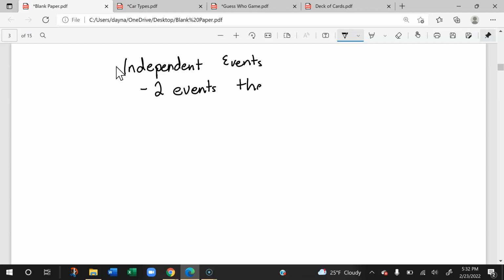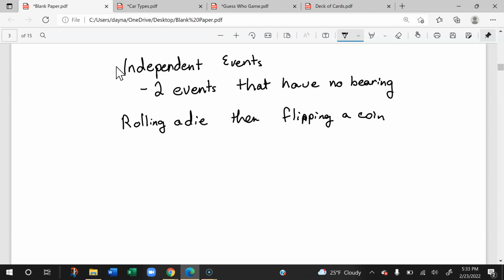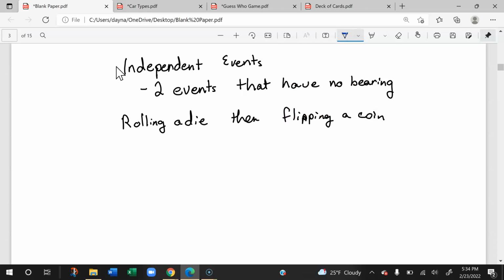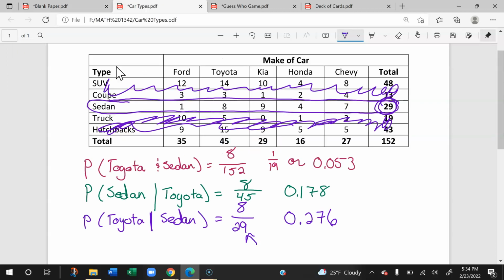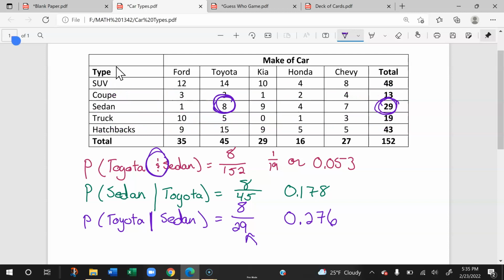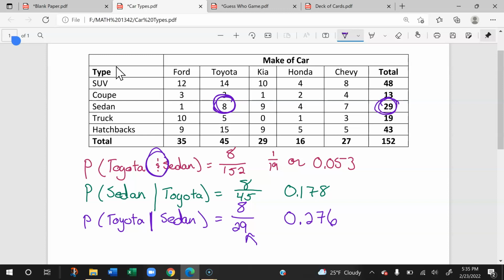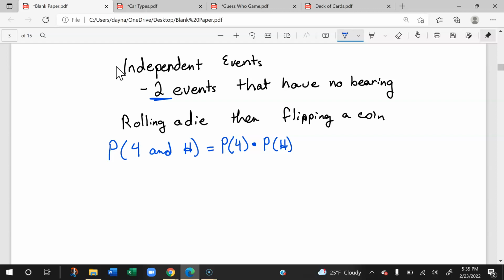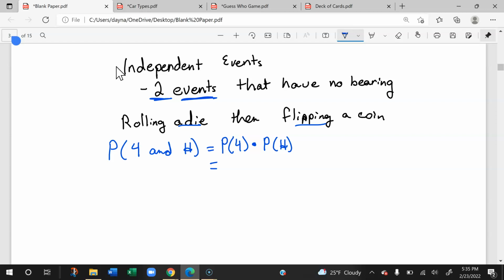Probabilities - Independent Events